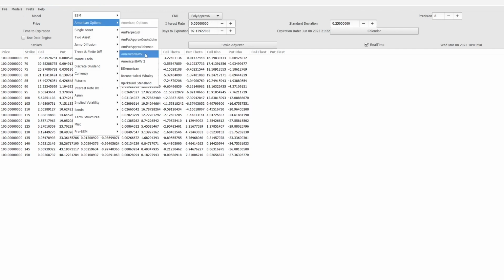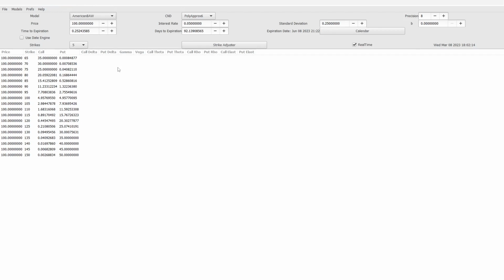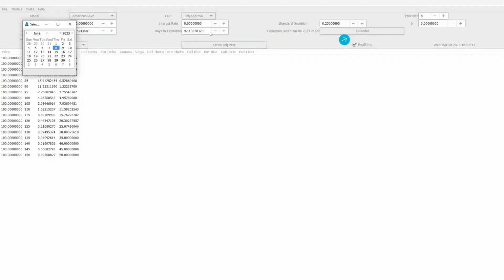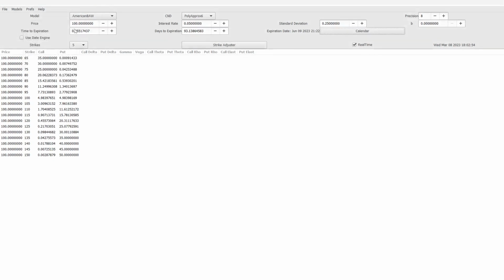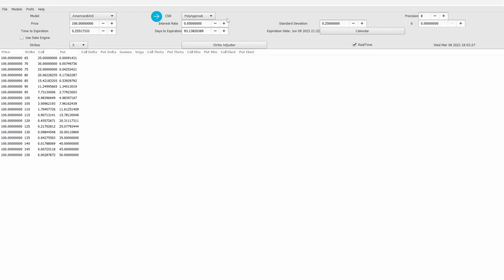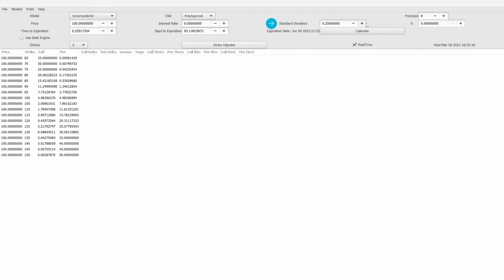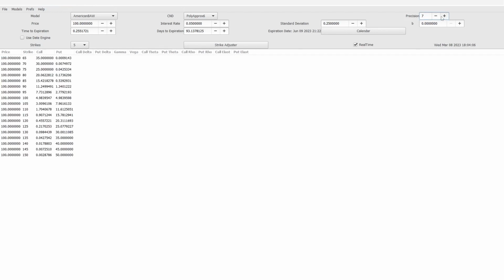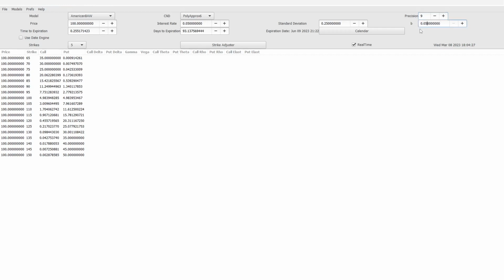Pricing American Options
Hello and welcome to Options-Quant University! This short series will teach you everything you need to know about getting started with the Options-Quant platform.

In this video, we’ll demonstrate using Options-Quant to price an American option. Let’s dive right in!

From the “Model” menu, head over to “American Options” and select “AmericanBAW”. This is the Barone Adesi-Whaley model for pricing American options. This model is regarded as one of the most efficient and accurate pricing models, primarily because it effectively prices-in the risk of an early exercise.

Now that we have our model selected, we need to enter the parameters of the underlying stock that we will be modeling the option on.

Price: The price parameter represents the spot price of the underlying asset. So in this case, we are modeling options on a stock that currently trades for $100.

Time to Expiration: The time-to-expiration parameter represents the days to expiration of the contract in decimal form. This field is linked with the days to expiration and expiration date fields. The easiest way to customize this value is to use the calendar feature, which will update the fields automatically.

Interest Rate: The interest rate parameter represents the risk free rate for a treasury bill with a maturity closest to your options expiration. In this example, we are pricing an option expiring in about 90 days, so we will want the 3-Month T-Bill Rate. We use 0.05 to represent 5% in decimal form. You can find the most up-to-date rates from treasury.gov, CNBC, Bloomberg, or any other financial outlet.

CND: The CND parameter standards for cumulative normal distribution. For the majority of users, it is best to keep the default value.

Standard Deviation: The standard deviation parameter represents the implied volatility of the option. In this case, the implied volatility of the option is 25%. We have a separate video dedicated to calculating your own implied volatility, but for simplicity, it is fine to use the implied volatility provided by a brokerage.

Precision: The precision parameter represents how many extra decimal places will show for the calculated prices. By changing this value, we get variations in the granularity of prices as demonstrated.

B: The “b” parameter represents the dividend yield of the stock. This follows the same rule as the interest rate parameter in that you enter the yield in decimal form. So a stock yielding 5% will be entered as 0.05.

Once you’ve entered all of your parameters, you will see the calculated put and call prices, as well as the different strikes. If you head over to the “Strikes” menu, you can choose the different increment of the strike prices. By changing this value to 1, you can see the prices for dollar-increment strikes.

If you want to see prices that are further out-of-the-money, select the strike adjuster and move the toggle in the direction you want prices for.

In this video, we covered how you can accurately price an American option with Options-Quant using the Barone Adesi-Whaley model. In the next video, we will be going over how you can easily calculate your own implied volatility that can be used as the basis of a trading edge.